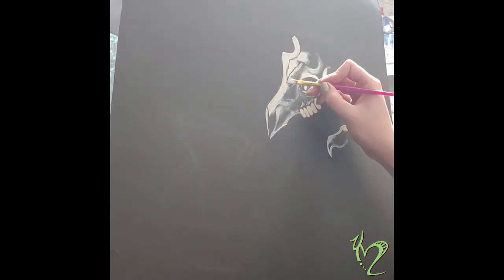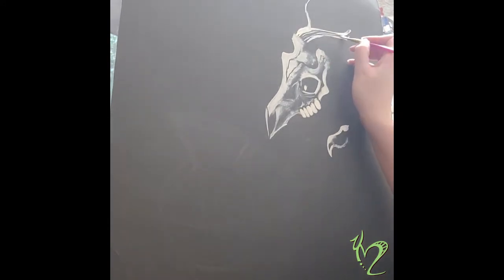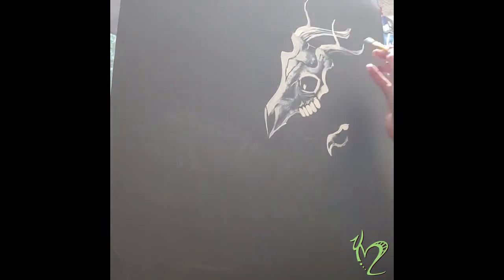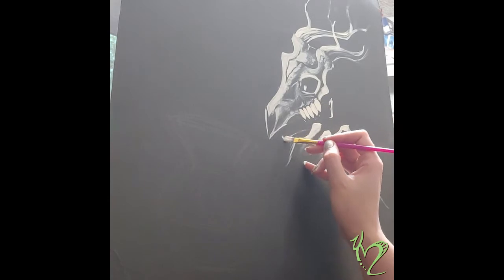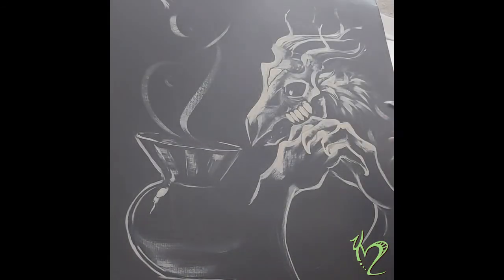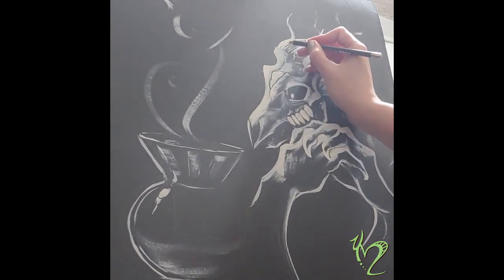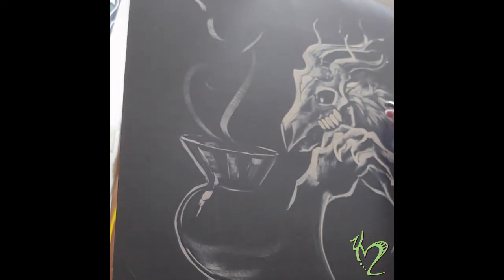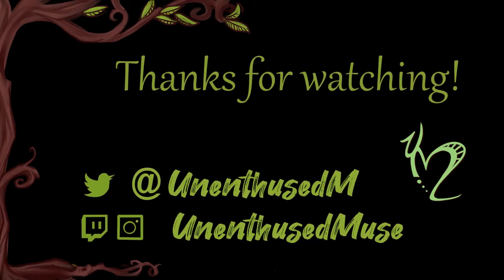Coffee Cryptid Timelapse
Wow! My very first youtube video.

Painting was done on recycled mat board with left over Valspar matte paint.